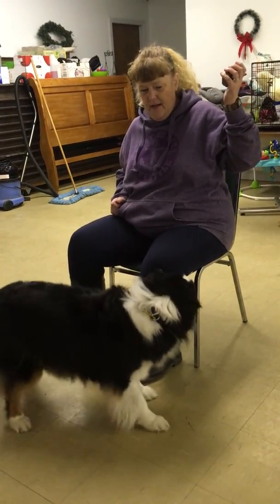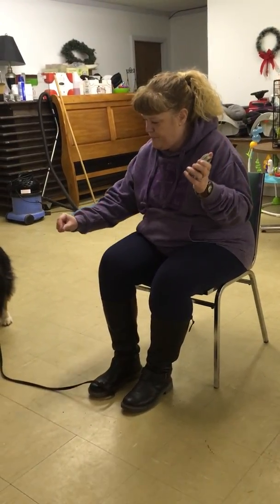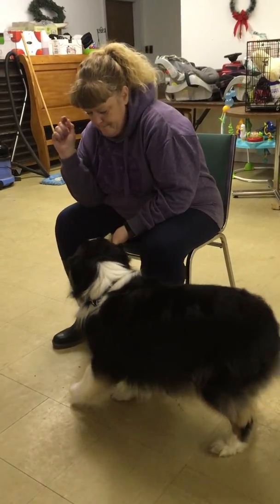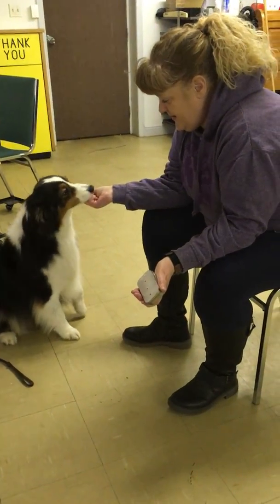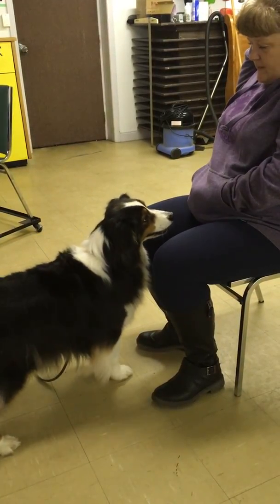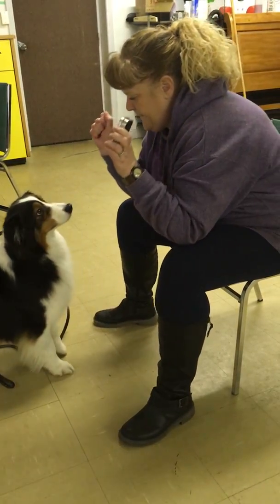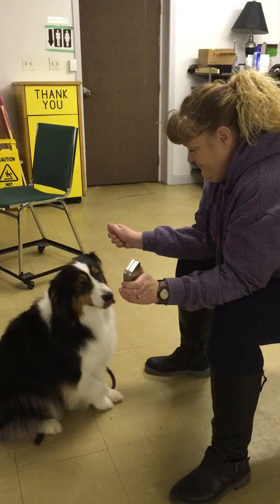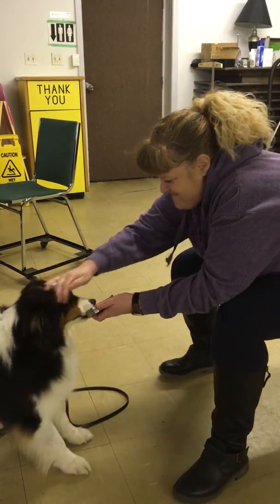Tin Work Progression